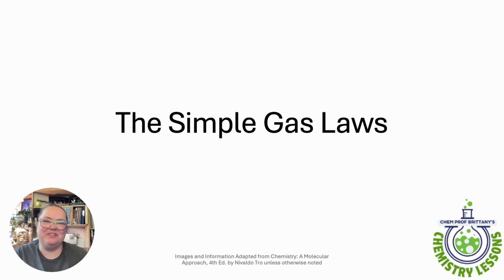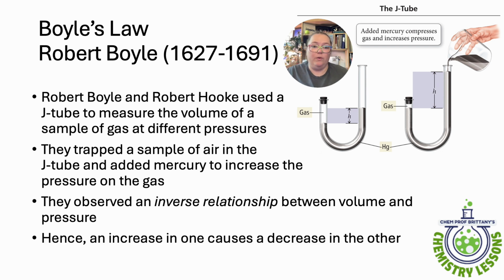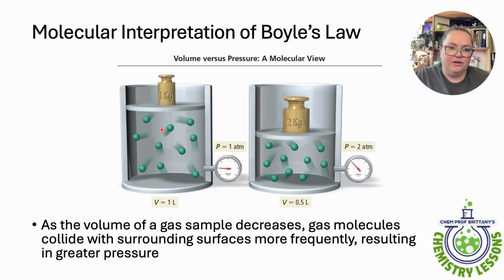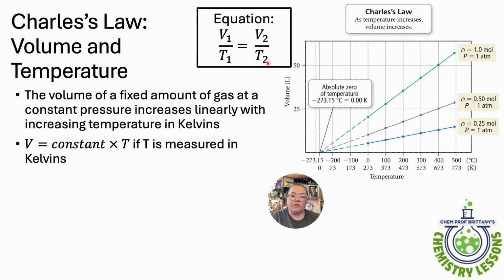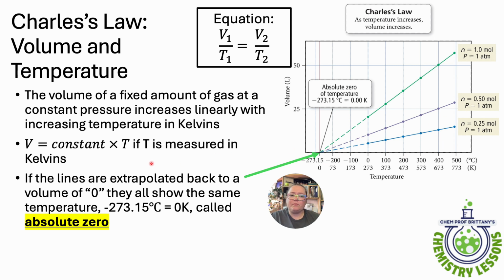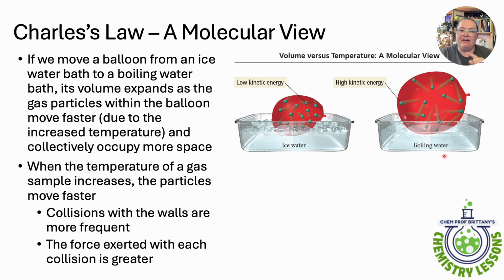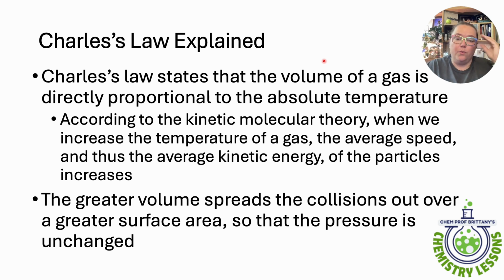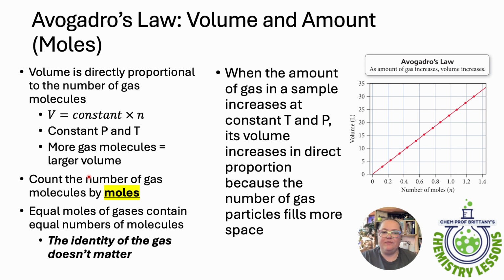The Simple Gas Laws | GENERAL CHEMISTRY 1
In this video, I discuss the various simple gas laws that pair gas properties together. This includes Boyle's law, Charles' law, and Avogadro's law.